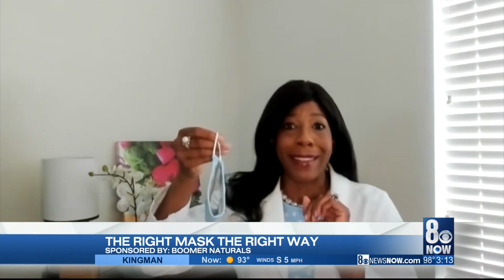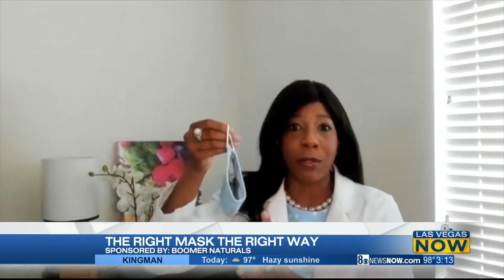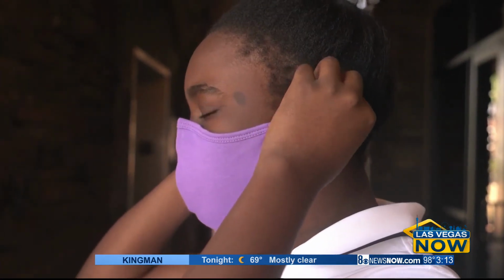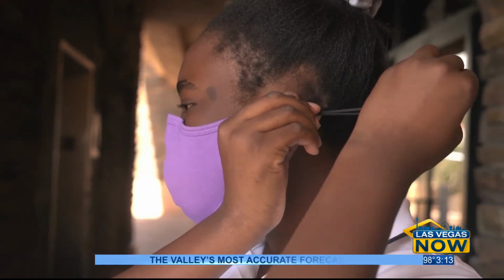The right mask the right way with Boomer Naturals